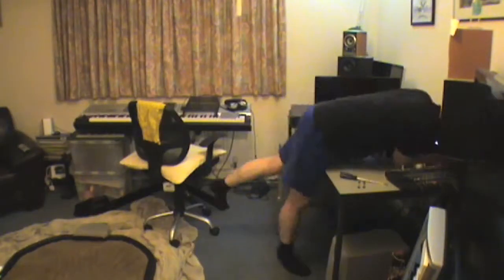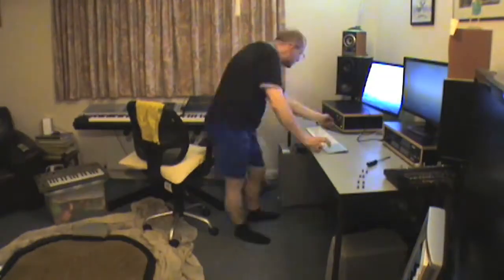Down To The Woods - Foley Diary, Day Zero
Welcome to the first in a series of video diaries, covering one man's struggle with DIY Foley sound!

The film in question is called Down To The Woods, and is available to view at:

I did the Foley sound myself, and it was a very intense and difficult experience, yet also creative and enjoyable in the end.

If you enjoy this video, please subscribe to find out when the next one is posted (I can't promise one every week, I'm afraid - I'm quite busy - but they will get done eventually!)

You'll notice that - somewhat ironically for a video about creating good audio - some of the live sound on this video is rather poor. Apologies for that! When I made the diary I didn't really expect to be using the footage for a public product. Having seen the intro (done recently), I'm now determined to get one or two good lapel mics for a start :-|